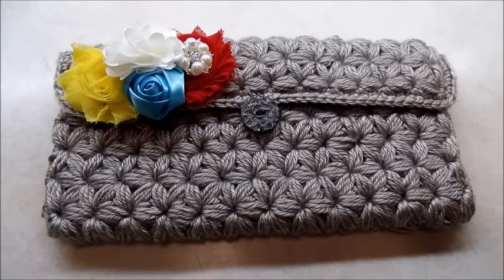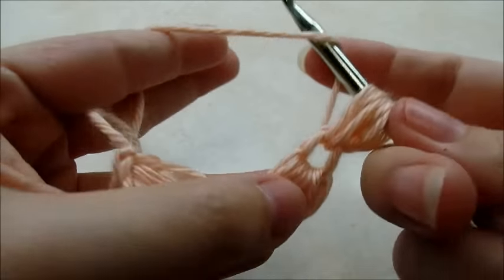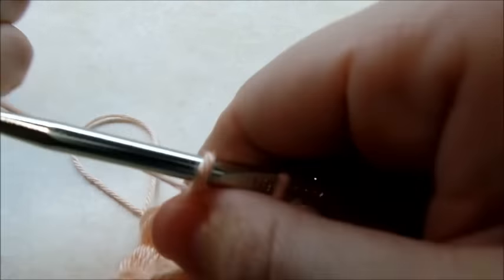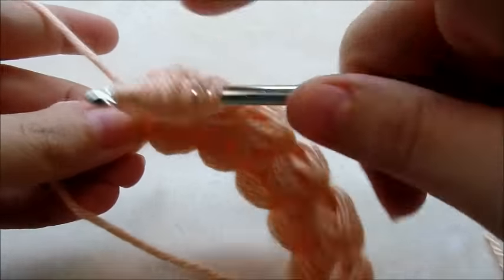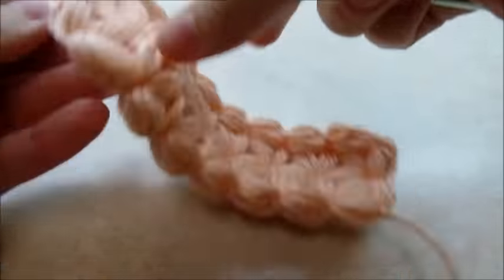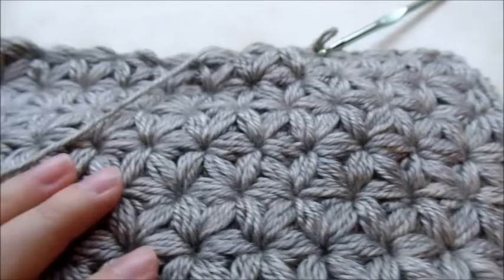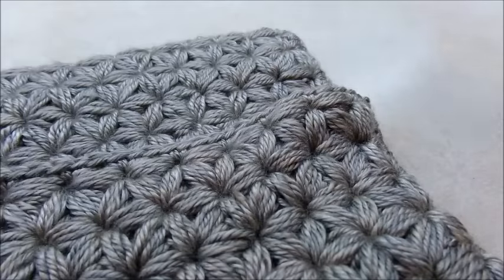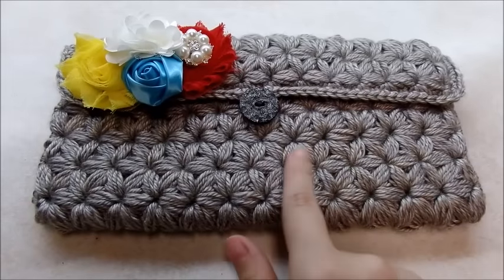Crochet Puff Star Stitch Clutch Bag O Day Crochet Tutorial 304 Subtitles Available in 21 Languages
Learn to crochet with bagoday crochet on YouTube. Free crochet patterns via easy to follow crochet tutorial by bagoday crochet. Easy crochet for beginners and easy crochet for advanced. How to crochet quick and easy crochet. Beginner crochet tutorials. Yarn hauls and yarn unboxings from many yarn stores. Bulk buy yarn stores and little yarn stores. Clearance Yarn, Sale yarn. Yarn hauls from Lion brand yarns, yarn hauls from Premier Yarns, yarn hauls from wool warehouse, yarn hauls from red heart yarns. Many yarn review videos on new yarns. Easy crochet stitch tutorials. Easy crochet baby tutorial. Easy crochet shawl tutorial. Easy crochet wrap tutorial. Easy crochet poncho tutorial. Easy crochet scarf tutorial. Easy crochet sweater tutorial. Easy crochet beanie tutorial. Crochet for men tutorial. Easy crochet basket tutorial. Easy crochet pet bed tutorial. Easy crochet blanket tutorial. Easy crochet bag tutorial. Easy crochet hat tutorial. Easy crochet dish cloth tutorial. Easy crochet clothing tutorial. Easy crochet afghan tutorial. Easy crochet granny square tutorial. How to crochet easy and quick. Bag O Day Crochet on YouTube is the one stop for all things yarn and crochet